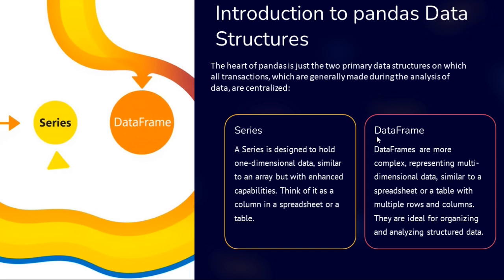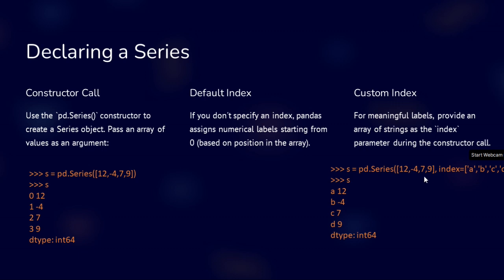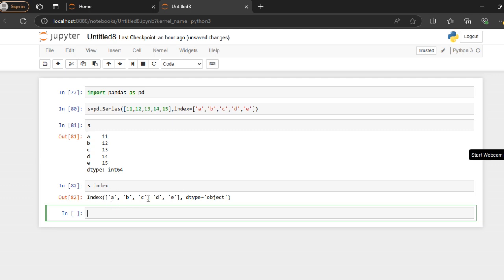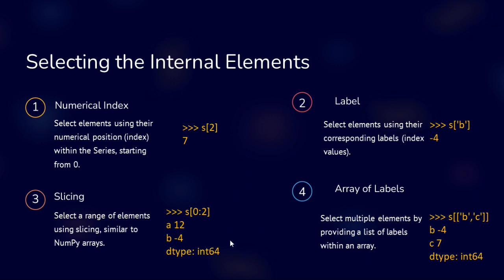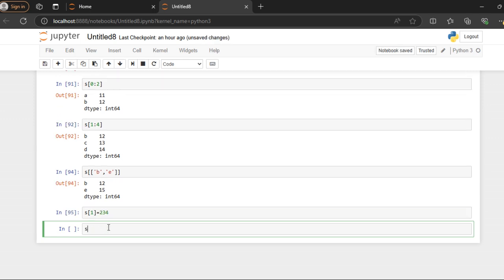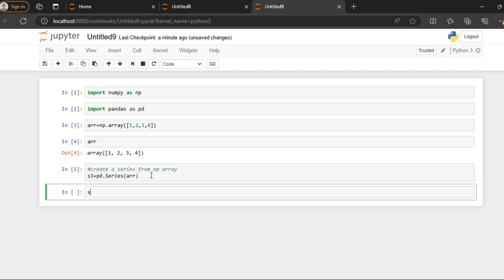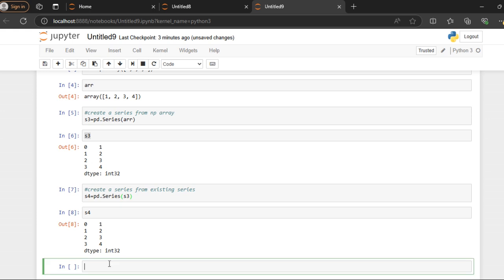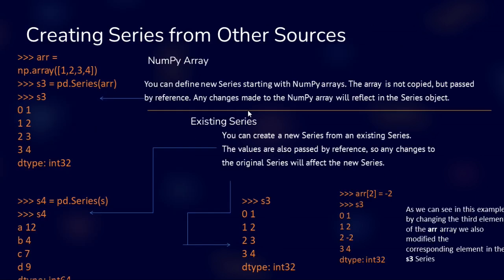Lecture 13 - Python Pandas Series: Declaring series, selecting elements, create series from NumPy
This session discusses :
1. Creating Pandas Series
2.Selecting internal elements of series
3. Assigning values to elements
4.Defining series from NumPy and existing series